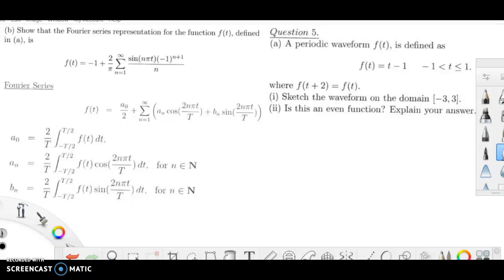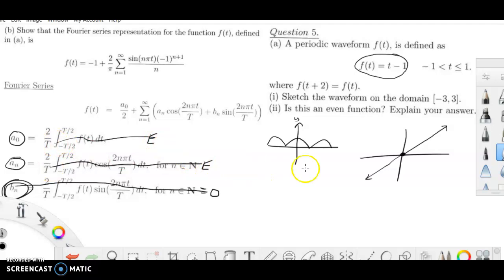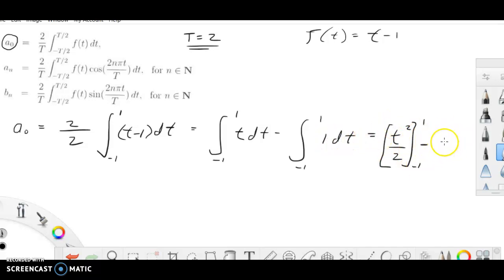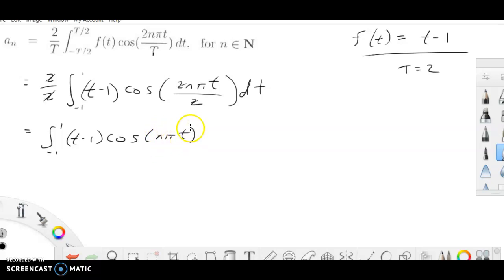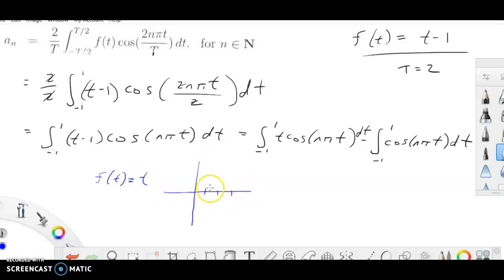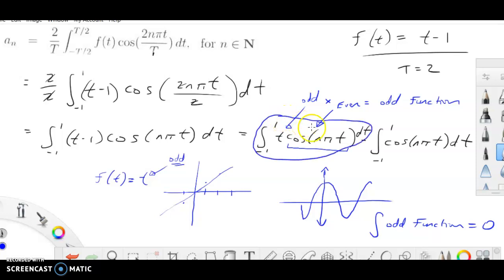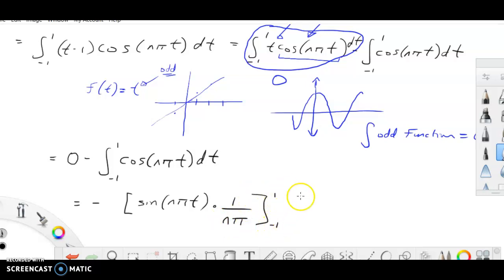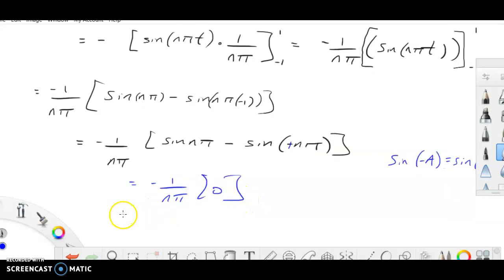Maths 6 May 2015 Question 5 Part B vid2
Maths 6 May 2015 Question 5 Part B Fouier Coefficients Ao and An